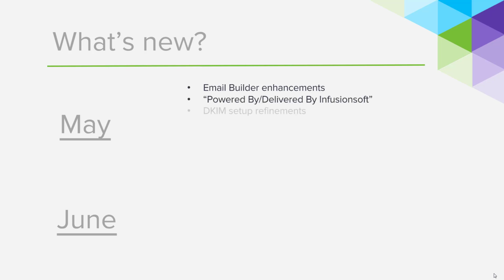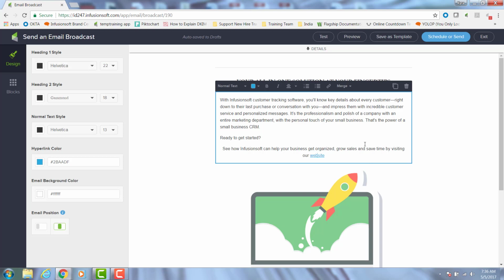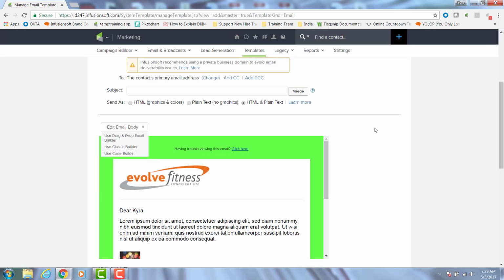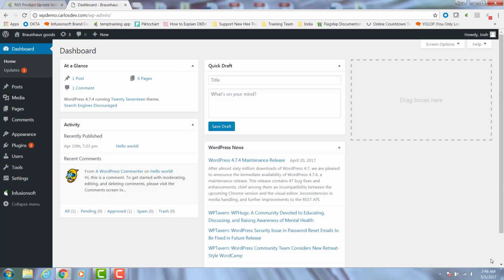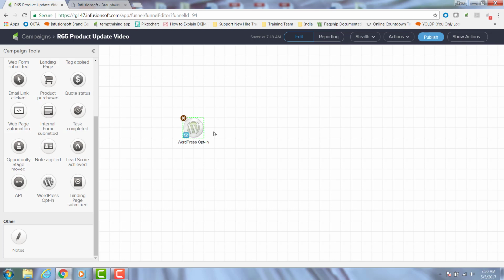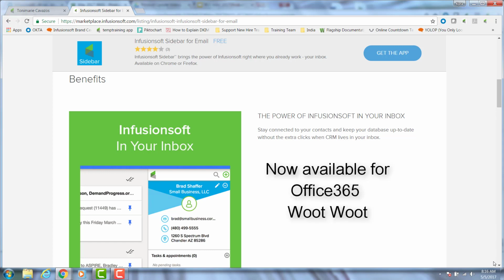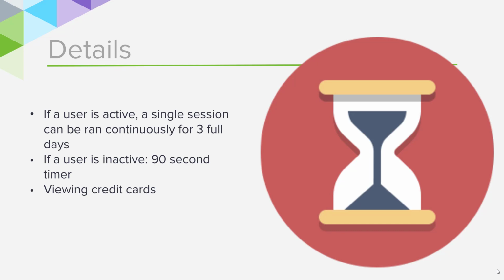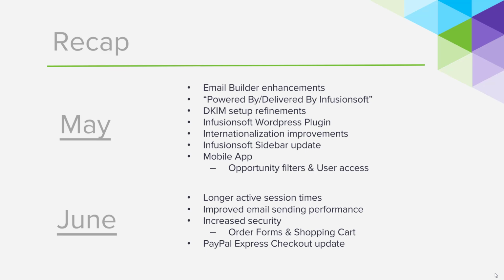May & June Product Update Video